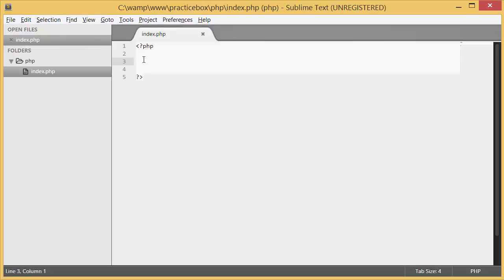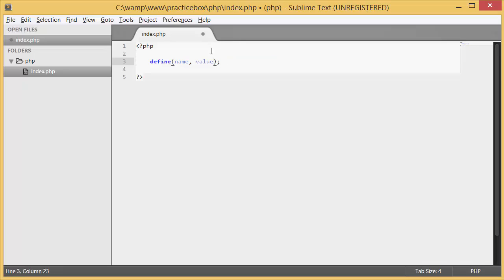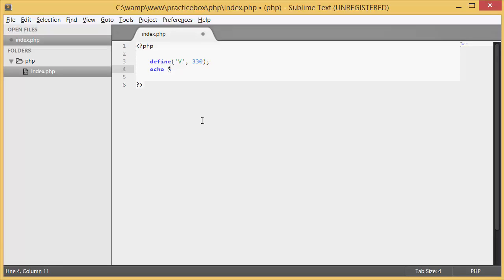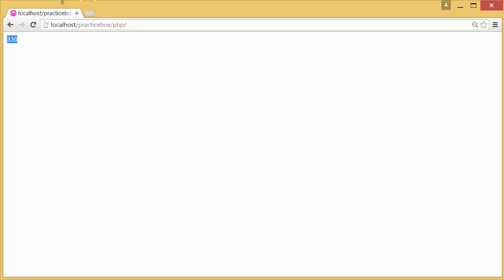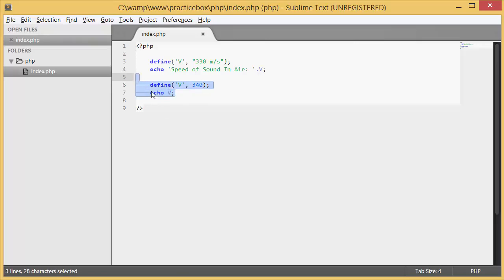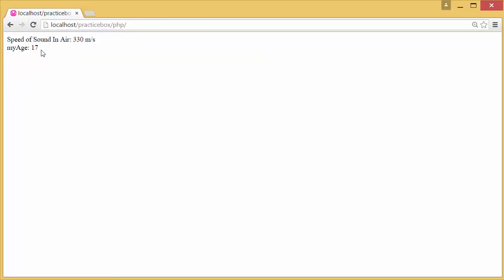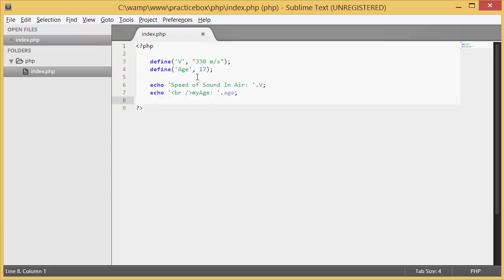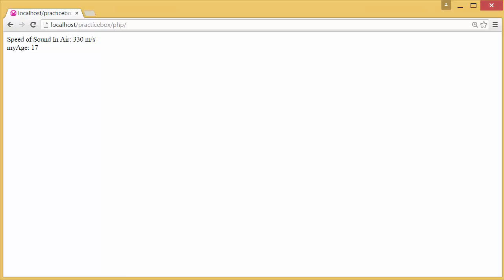Beginning PHP 20 Constants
Calling ‪#‎define‬ function to declare constants. Know what they are and how we can use them.